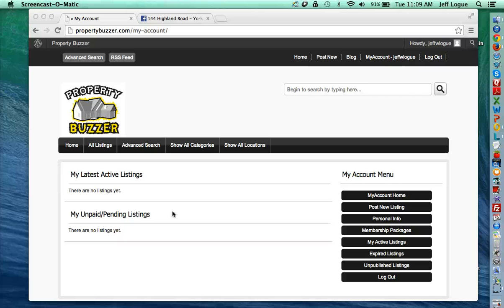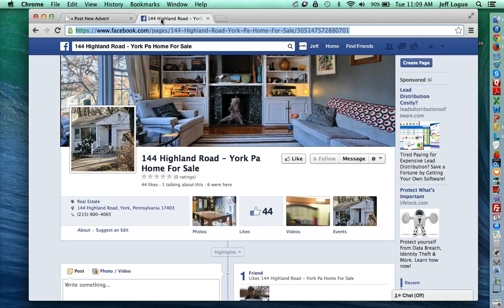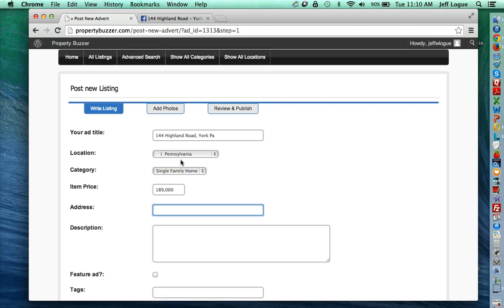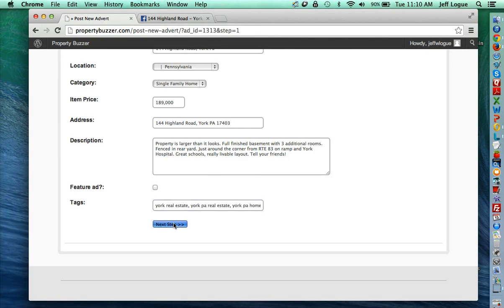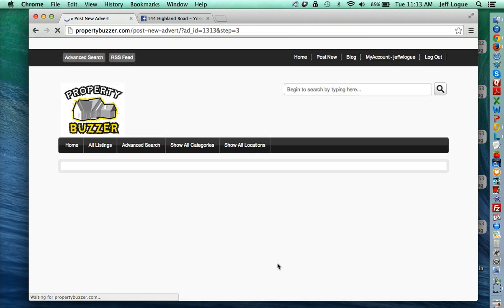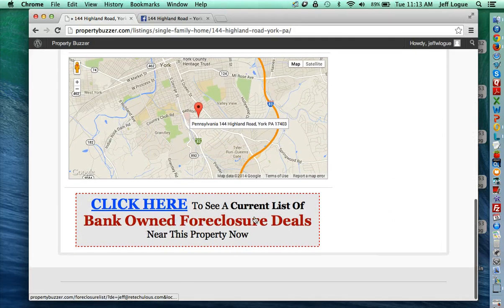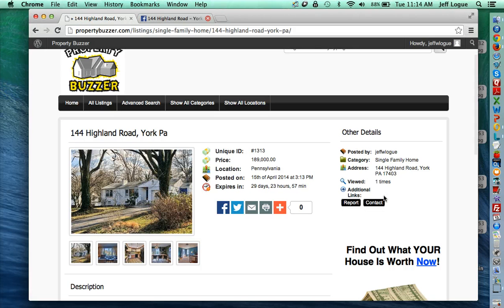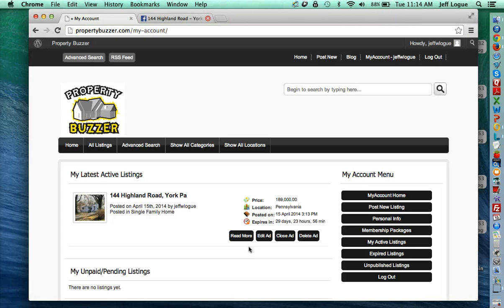Build Your Property Listing Page with Lead Capture